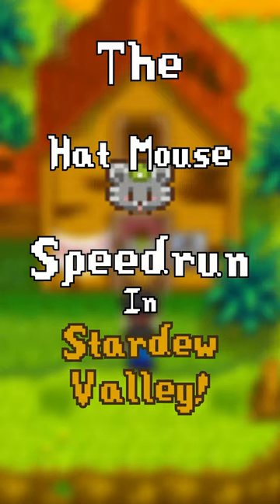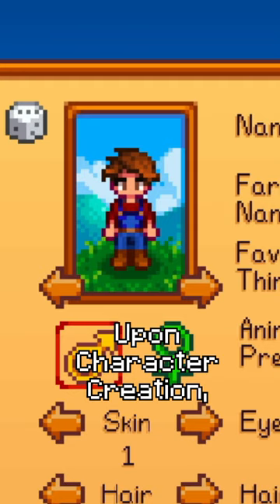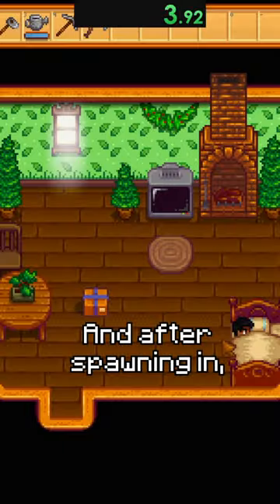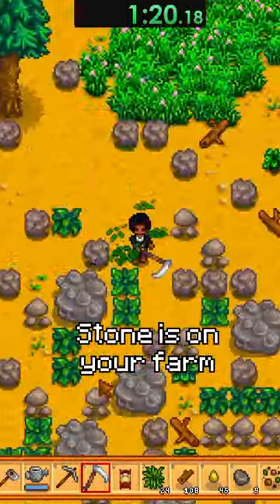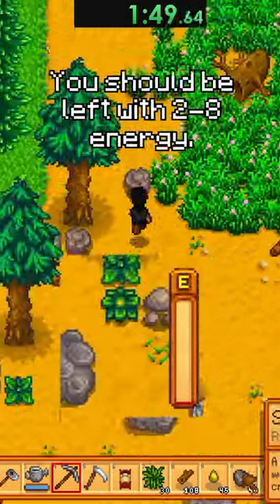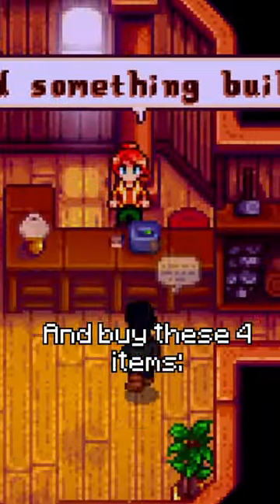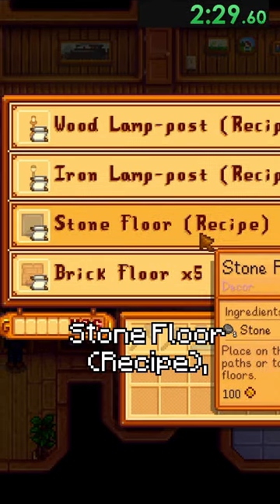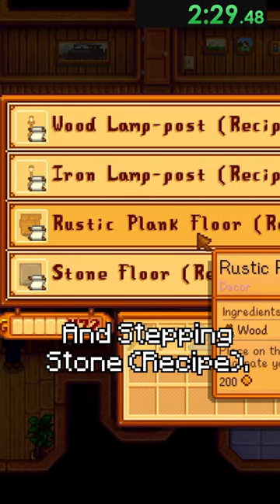How to Speedrun the Hat Mouse in Stardew Valley!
In case you are wondering Yes this is a re-upload